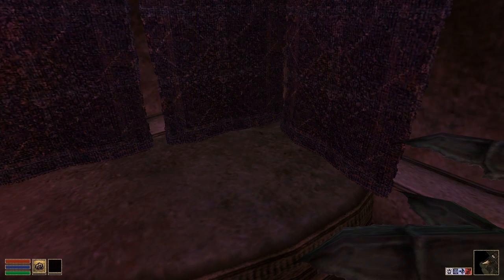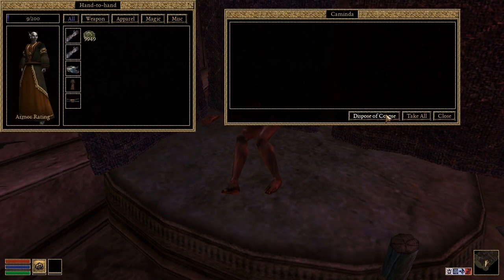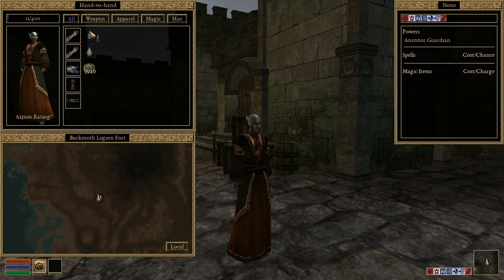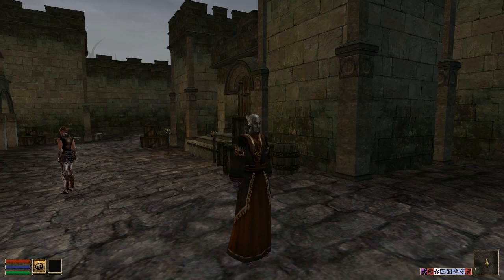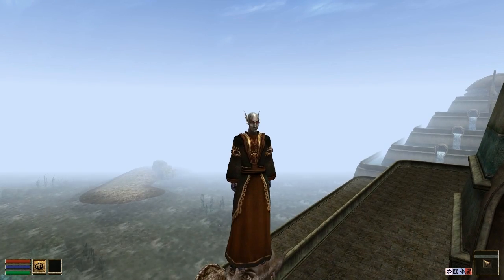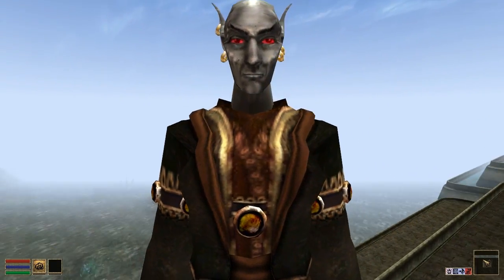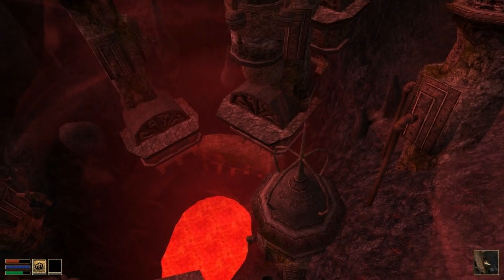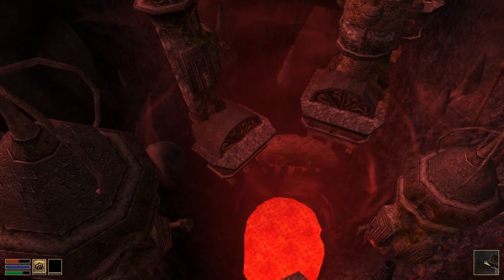OpenMW 0.22 Release Commentary